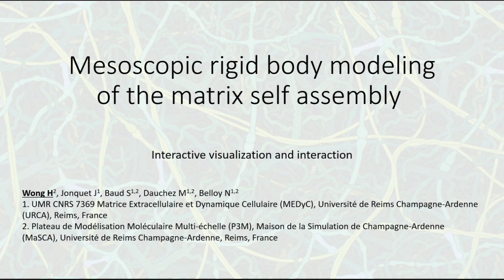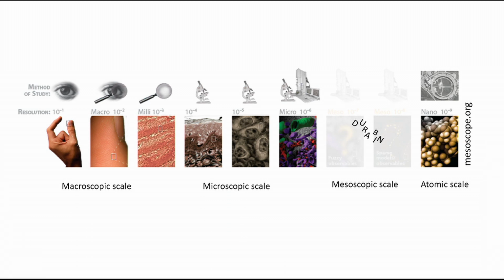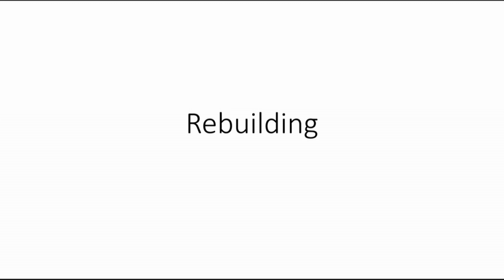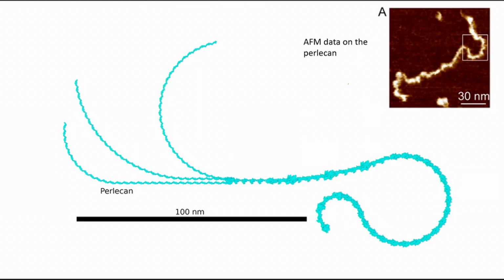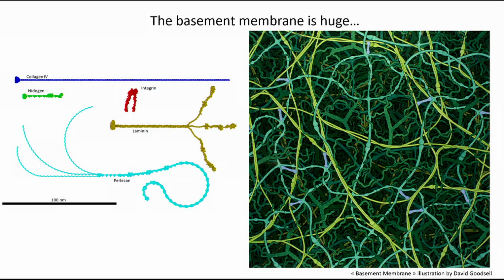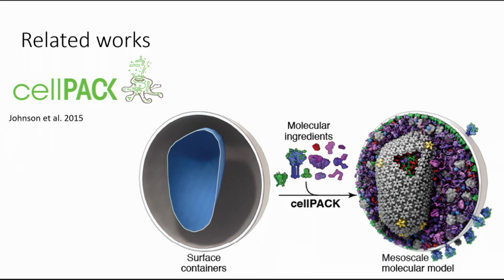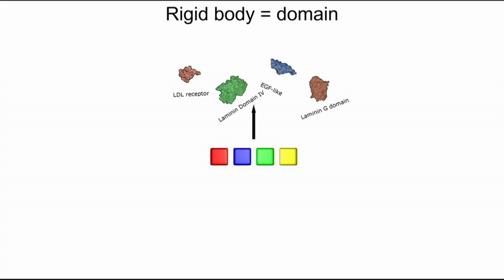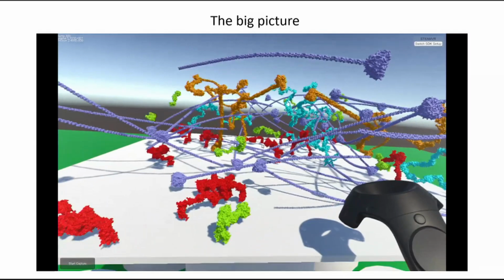SD&A 2018: Mesoscopic rigid body modeling of the ExtraCellular Matrix's self assembly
Title: Mesoscopic rigid body modeling of the ExtraCellular Matrix's self assembly (SD&A-189)

Speaker: Hua Wong

Abstract: The ExtraCellular Matrix (ECM) plays an important role in supporting tissues and organs. It even has a functional role in morphogenesis and differentiation by acting as a source of active molecules (matrikines). Many diseases are linked to dysfunction of ECM components. As such it is a prime target for drugs. Because of technological limitations for observations at mesoscopic scales, the precise structural organization of the ECM is not well known. Large biological molecules are modeled as dynamic chains of rigid bodies interacting together in a virtual sandbox made using the Unity3D game and physics engines along with rigid body dynamics. We have preliminary results showing how parameters such as fiber flexibility or the nature and number of interactions between molecules can induce different structures in the basal lamina. Using the unity game engines and virtual reality headset coupled with haptic controllers, we immerse the user inside the simulation. Untrained users are able to navigate a complex virtual sandbox crowded with large biomolecules models in a matter of seconds.